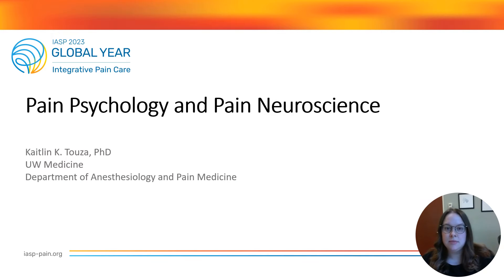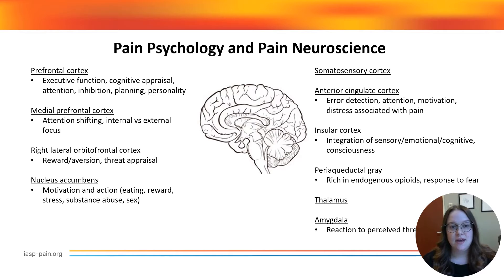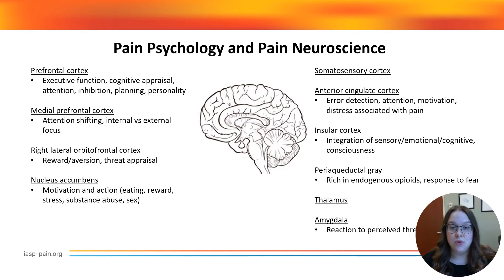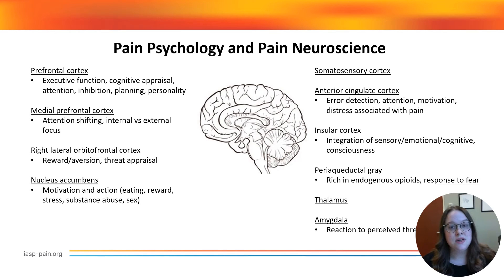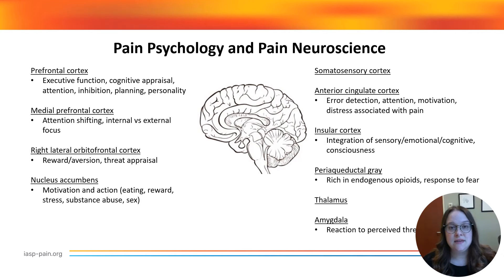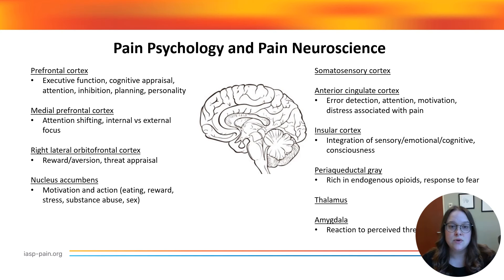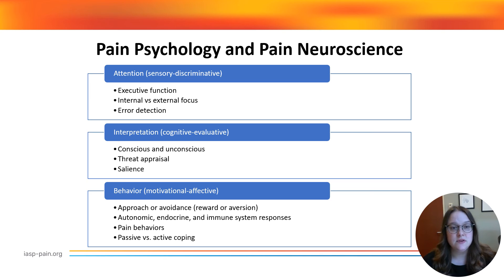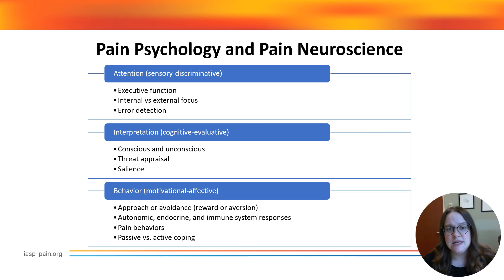Pain Psychology and Pain Neuroscience: Part 1 - Kaitlin Touza